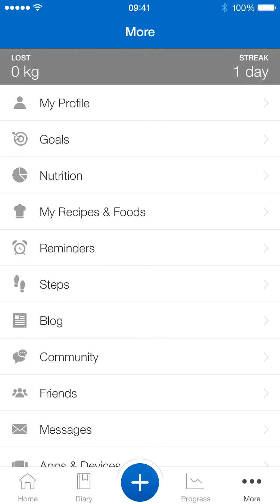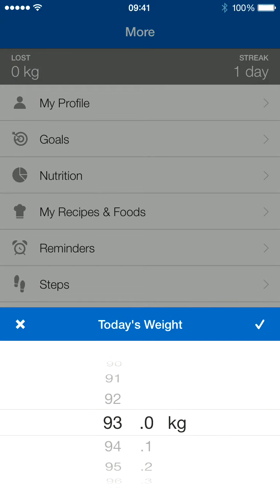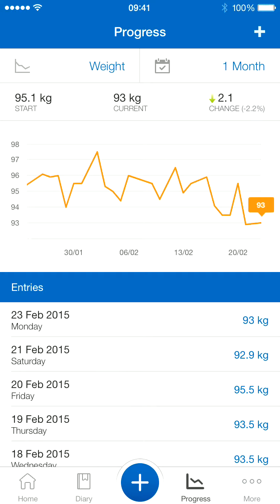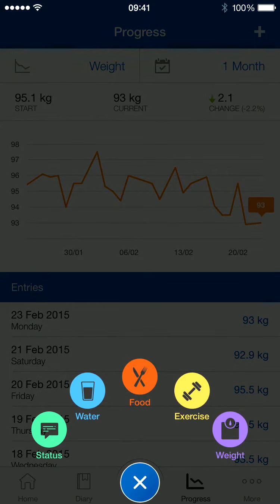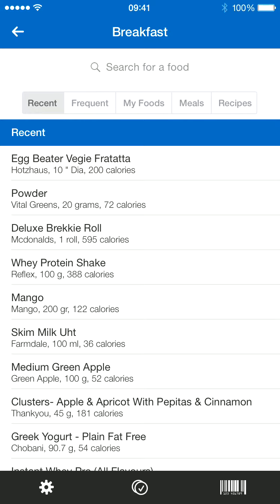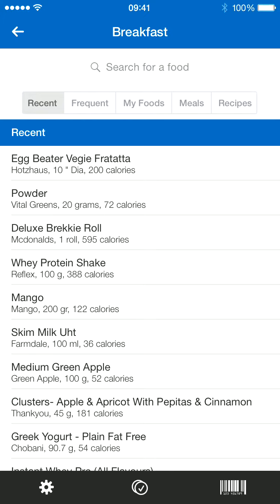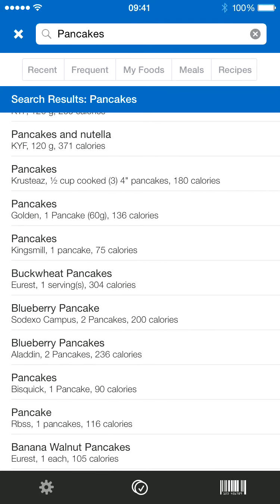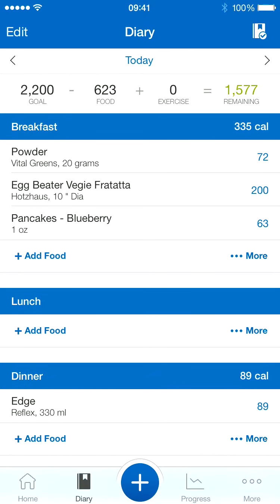My fintess pall